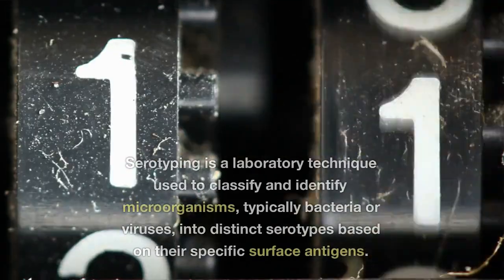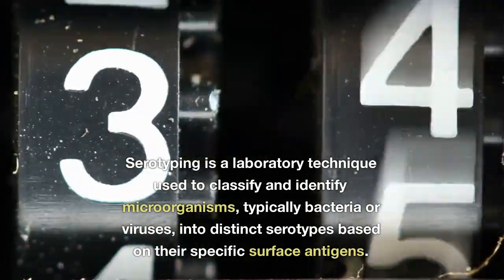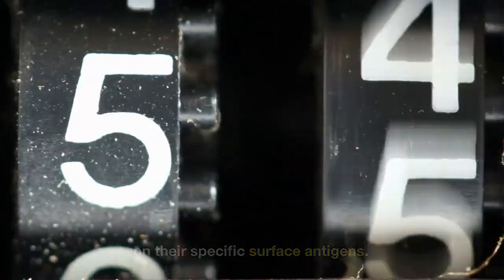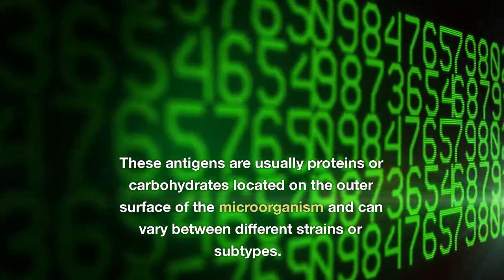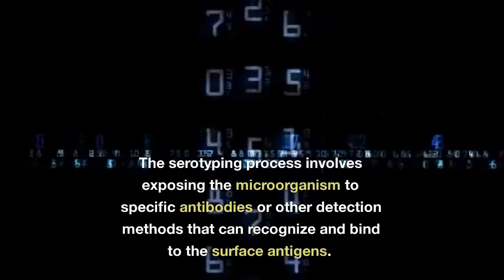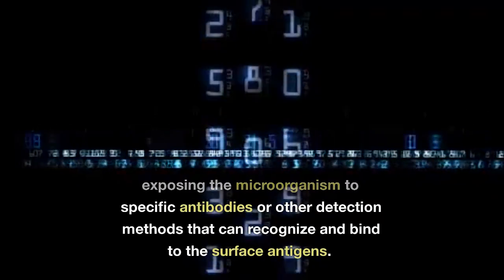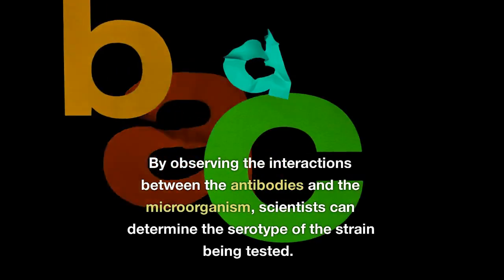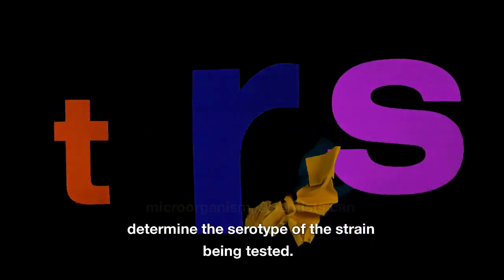Serotyping | Bacterial Serotyping | Viral Serotyping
Serotyping is a laboratory technique used to classify and identify microorganisms, typically bacteria or viruses, into distinct serotypes based on their specific surface antigens.
These antigens are usually proteins or carbohydrates located on the outer surface of the microorganism and can vary between different strains or subtypes.
The serotyping process involves exposing the microorganism to specific antibodies or other detection methods that can recognize and bind to the surface antigens.
By observing the interactions between the antibodies and the microorganism, scientists can determine the serotype of the strain being tested.
Bacterial serotyping involves several techniques for identifying and classifying bacteria into different serotypes based on their specific surface antigens.
Viral serotyping involves various techniques for identifying and classifying viruses into different serotypes based on their specific surface antigens.

what is serotyping
how serotyping is done
what is serotype?
what is strain
what is surface antigen
why serotyping is done?
what is bacterial serotyping
what is viral serotyping
slide agglutination
Nutralization assay
Hemagglutination Inhibition (HI) Assay
Genotyping
what is antigen
disease surveillance
outbreak investigation
clinical diagnosis

biology with aagam singh
shomu's biology
quick support
Dr sonu panwar NEET to next infectious diseases
tiny Predators